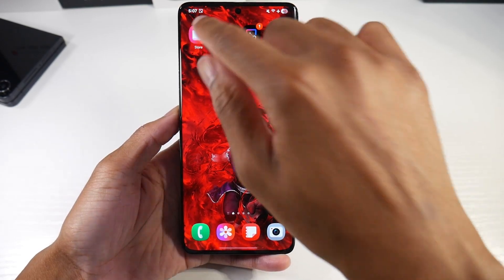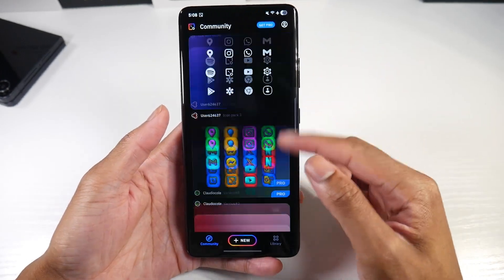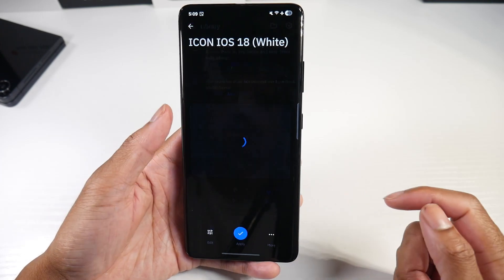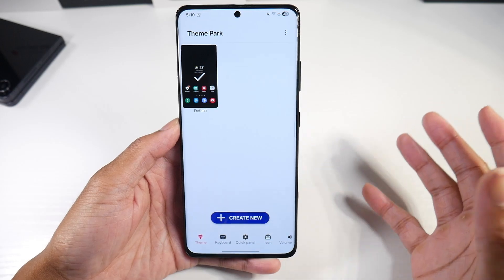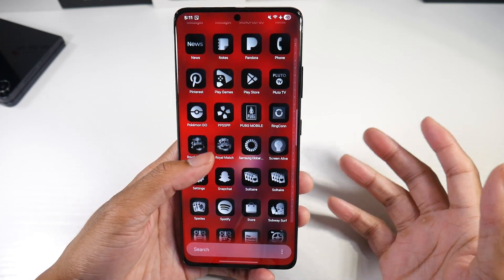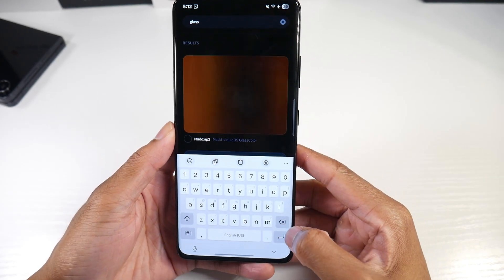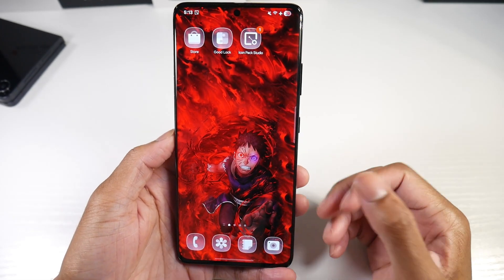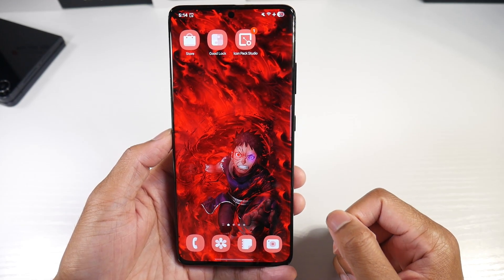How To Apply Dark/Transparent Icons To Your Samsung Galaxy Phone In 2025! (Change App Icons 2025)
CommissionsEarned
How To Apply Dark/Transparent Icons To Your Samsung Galaxy Phone In 2025! (Apply Third Party Icons) customize your Samsung  goodlock theme icons
Cheap Prices For iPhones:
Change App Icons 2025)
Cheap Prices For Androids: